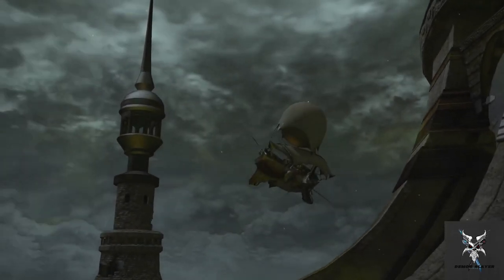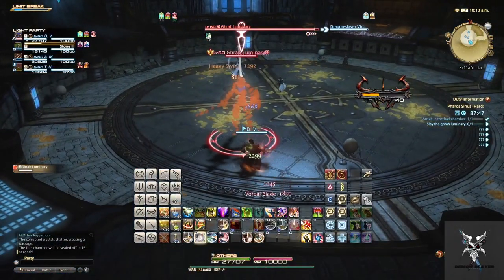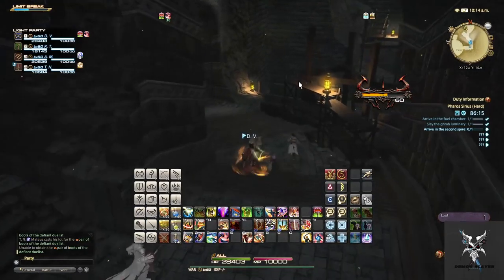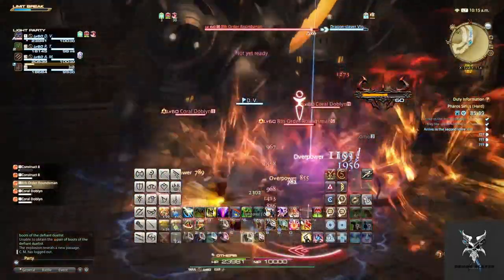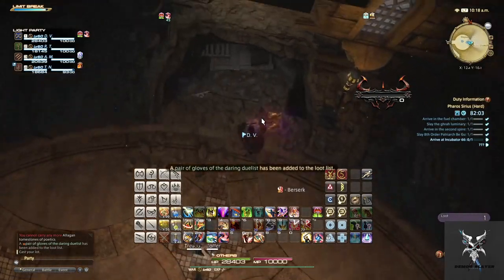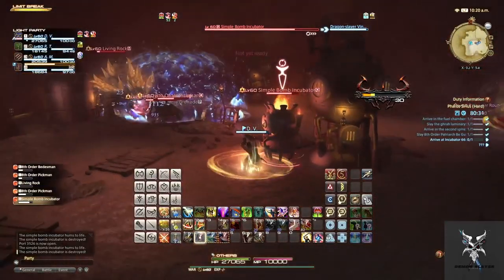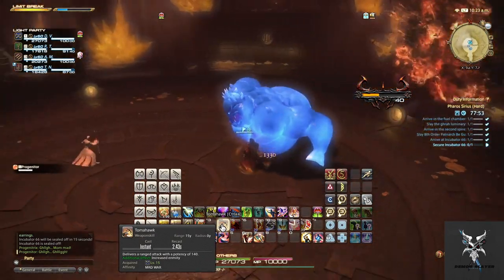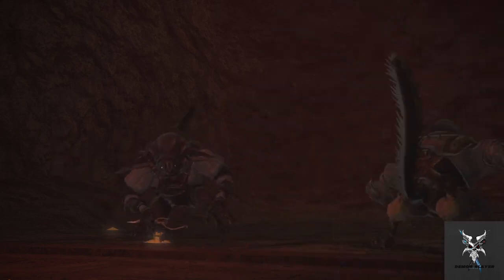Final Fantasy 14 Pharos Sirius (Hard) Dungeon Walkthrough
Final Fantasy 14 Pharos Sirius (Hard) Beginners Guide for new players or aspiring tanks. Hope this guide helps a few people out.

0:00 Intro/Cutscene
0:29 Trash Pulls
1:29 First Boss
3:05 Trash Pulls
4:26 Second Boss
5:59 Trash Pulls
7:20 Final Boss Cutscene
7:36 Final Boss
9:58 Outro/Cutscene